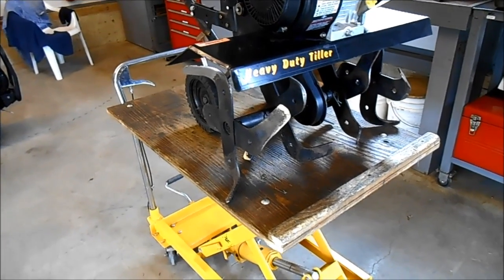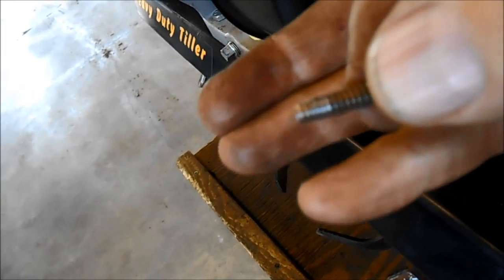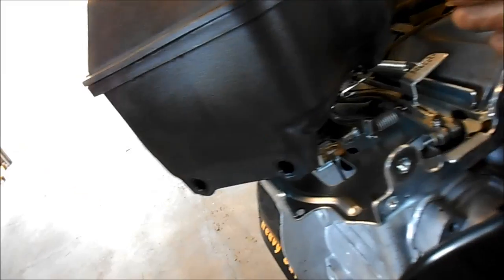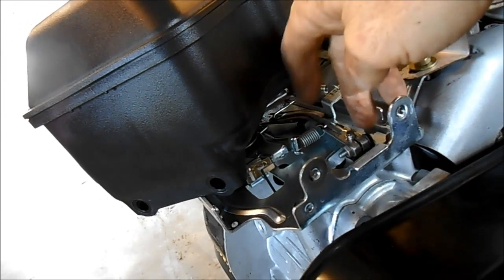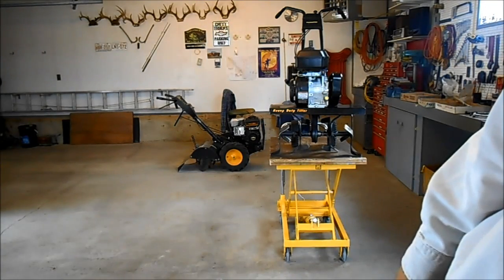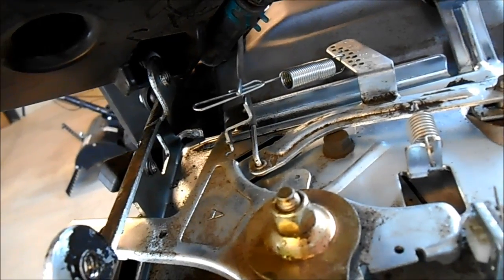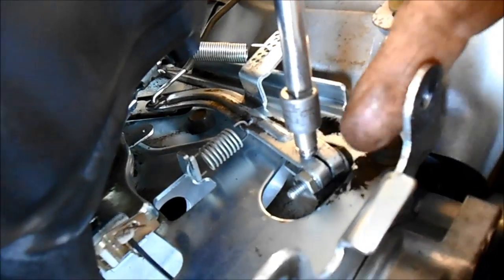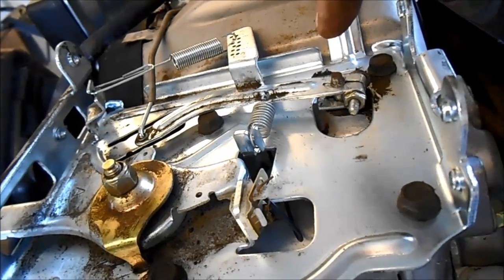Repairing a Governor on a 6.5HP Briggs Intek Motor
This video show how to adjust the governor on a 6.5 - 7 HP Briggs and Stratton motor.
Remember to do this only if you are qualified and I am not responsible for injury or worse if you attempt this.